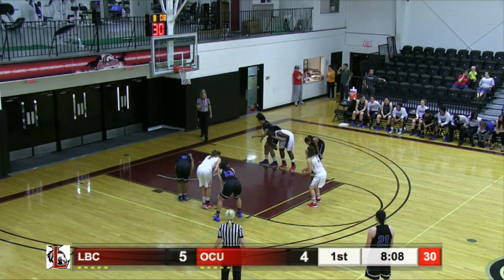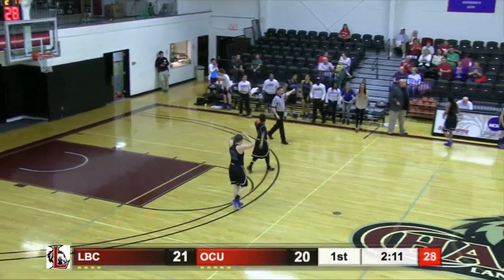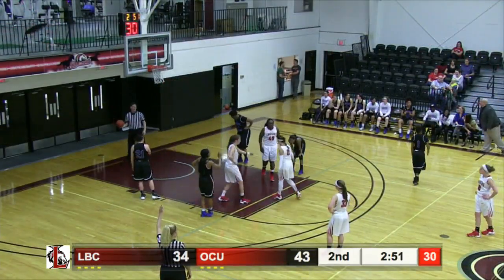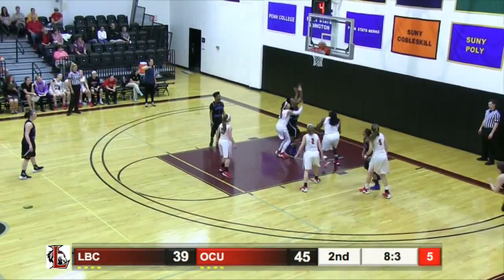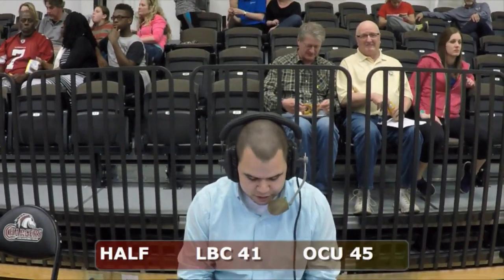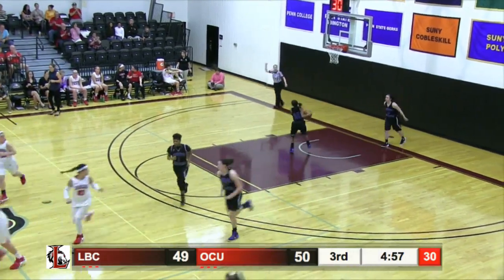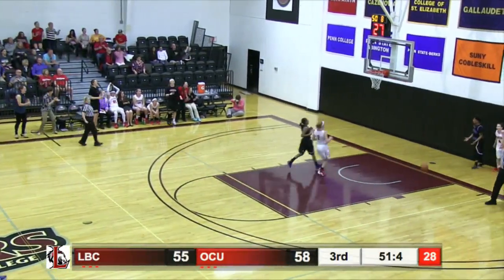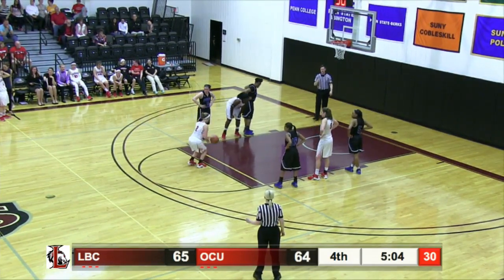LBC-OCU-031016 Highlights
Highlights of Lancaster Bible College Women's Basketball v. Ohio Christian University in the NCCAA Division 1 Midwest Semi-Final, 10 March 2016, Horst Athletic Center, Lancaster, PA.